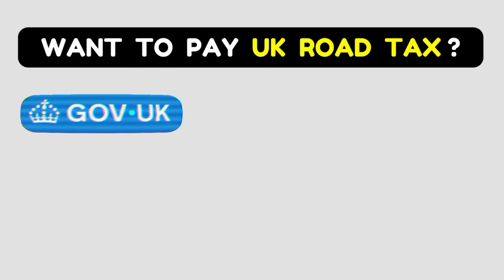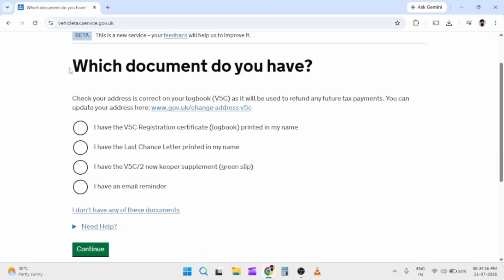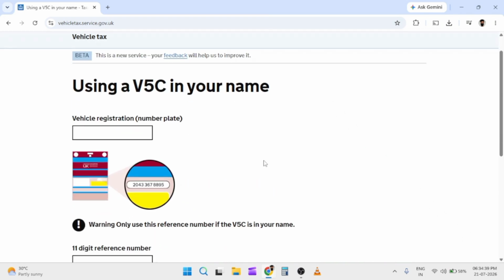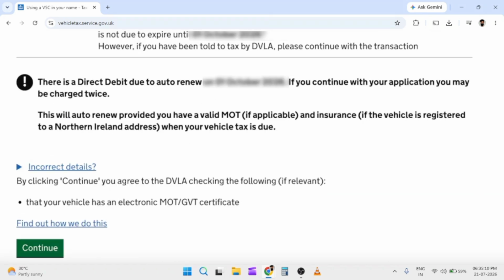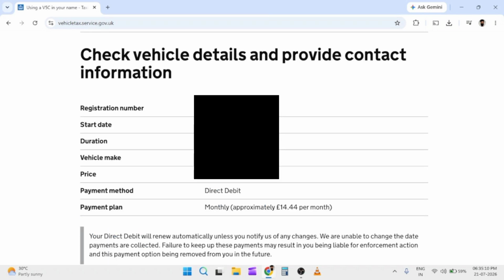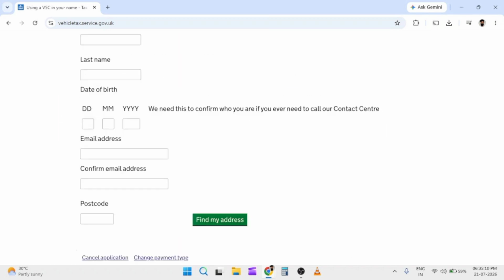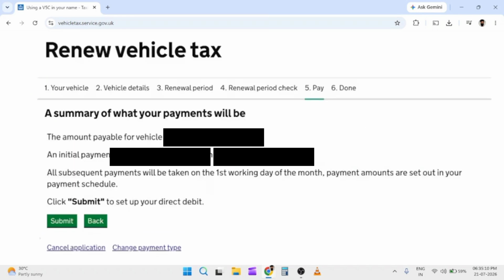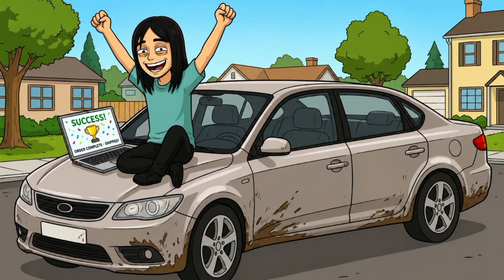Pay Road Tax Online UK (DVLA) | Tax Your Vehicle Using Direct Debit | DVLA Road Tax Payment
Learn how to pay road tax online in the UK using the official GOV.UK DVLA website.

In this step-by-step tutorial, I'll show you how to tax your vehicle online, renew your car tax, and set up DVLA Direct Debit payments.

00:00 How to Pay Road Tax Online UK (DVLA)
00:03 Pay UK Vehicle Tax Online Using GOV.UK
00:09 Check Current Vehicle Tax Status Online
00:14 Enter DVLA Vehicle Details & V5C Reference Number
00:37 Set Up DVLA Direct Debit for Monthly Road Tax Payments
00:58 Enter Bank Details for Vehicle Tax Direct Debit
01:20 Successfully Submit DVLA Road Tax Application
01:26 Confirmation of UK Vehicle Tax Payment Setup

You can complete your vehicle tax renewal using your V5C registration certificate, green slip, tax reminder letter, or email reminder.

Topics covered:
✅ How to pay road tax online UK
✅ How to tax your car online
✅ DVLA vehicle tax renewal
✅ Pay car tax monthly using Direct Debit
✅ GOV.UK vehicle tax payment process
✅ Check and renew your car tax online

Visit the official GOV.UK website to complete your vehicle tax payment safely.